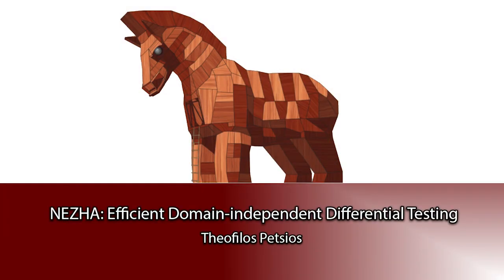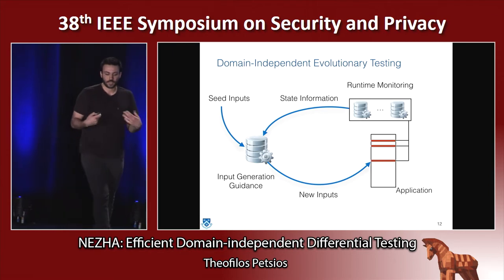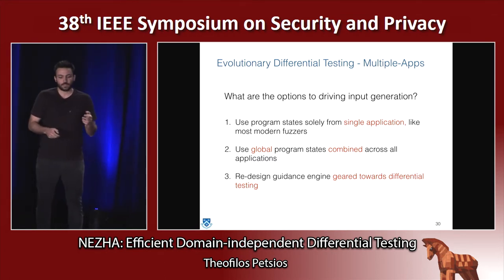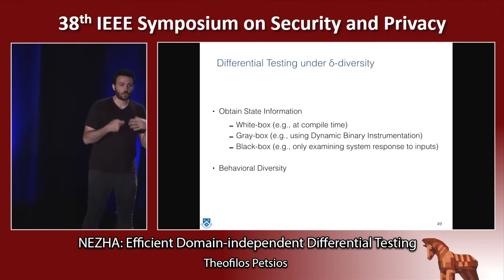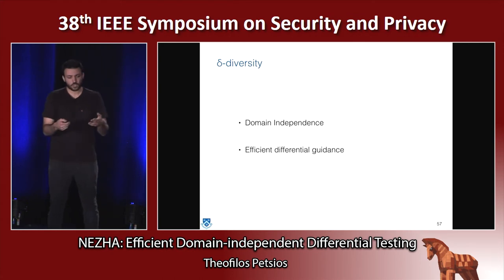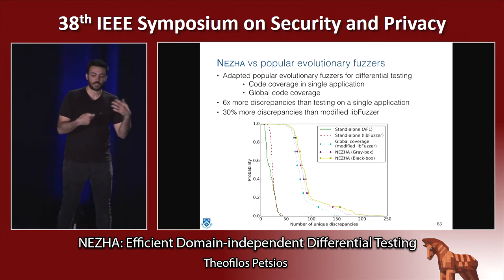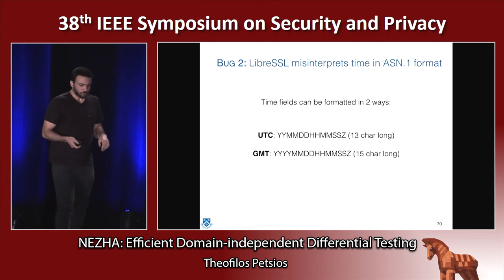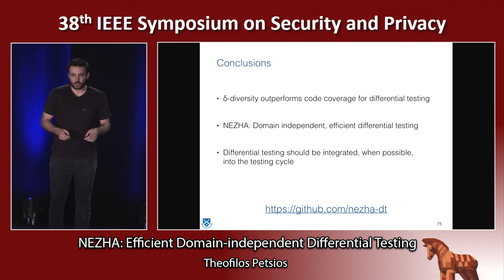NEZHA: Efficient Domain-independent Differential Testing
Theofilos Petsios (Columbia University)
Presented at the
   2017 IEEE Symposium on Security & Privacy

ABSTRACT
Differential testing uses similar programs as cross-referencing oracles to find semantic bugs that do not exhibit explicit erroneous behaviors like crashes or assertion failures. Unfortunately, existing differential testing tools are domain-specific and inefficient, requiring large numbers of test inputs to find a single bug. In this paper, we address these issues by designing and implementing Nezha, an efficient input-format-agnostic differential testing framework. The key insight behind Nezha’s design is that current took generate inputs by simply borrowing techniques designed for finding crash or memory corruption bugs in individual programs (e.g., maximizing code coverage). By contrast, Nezha exploits the behavioral asymmetries between multiple test programs to focus on inputs that are more likely to trigger semantic bugs. We introduce the notion of 5-diversity, which summarizes the observed asymmetries between the behaviors of multiple test applications. Based on less-than 5-diversity, we design two efficient domain-independent input generation mechanisms for differential testing, one gray-box and one blackbox. We demonstrate that both of these input generation schemes are significantly more efficient than existing tools at finding semantic bugs in real-world, complex software. Nezha’s average rate of finding differences is 52 times and 27 times higher than that of Frankencerts and Mucerts, two popular domain-specific differential testing tools that check SSL/TLS certificate validation implementations, respectively. Moreover, performing differential testing with Nezha results in 6 times more semantic bugs per tested input, compared to adapting state-of-the-art general-purpose fuzzers like American Fuzzy Lop (AFL) to differential testing by running them on individual test programs for input generation. Nezha discovered 778 unique, previously unknown discrepancies across a wide variety of applications (ELF and XZ parsers, PDF viewers and SSL/TLS libraries), many of which constitute previously unknown critical security vulnerabilities. In particular, we found two critical evasion attacks against ClamAV, allow ing arbitrary malicious ELF/XZ files to evade detection. The discrepancies Nezha found in the X.509 certificate validation implementations of the tested SSL/TLS libraries range from mishandling certain types of KeyUsage extensions, to incorrect acceptance of specially crafted expired certificates, enabling man-in-the-middle attacks. All of our reported vulnerabilities have been confirmed and fixed within a week from the date of reporting.